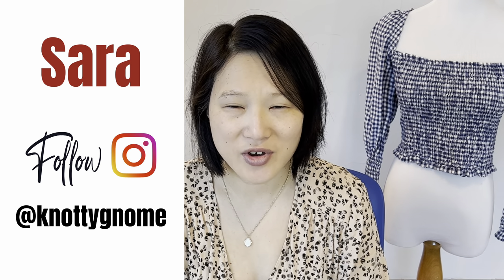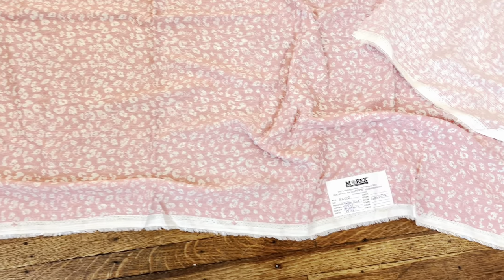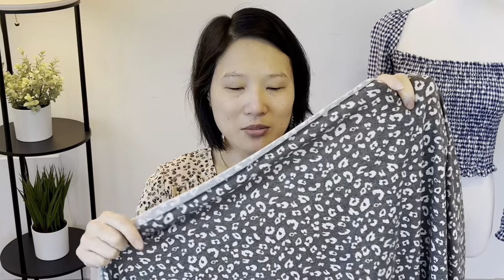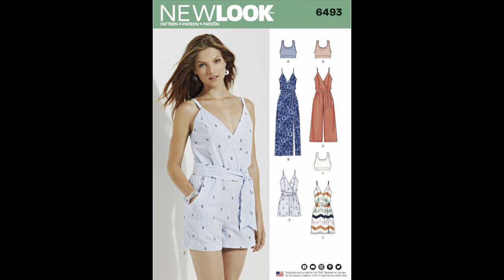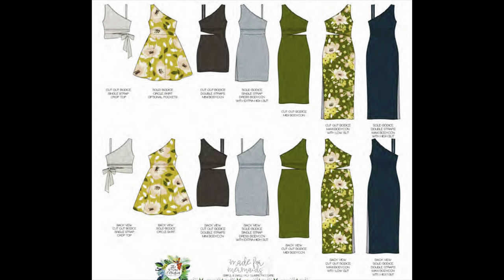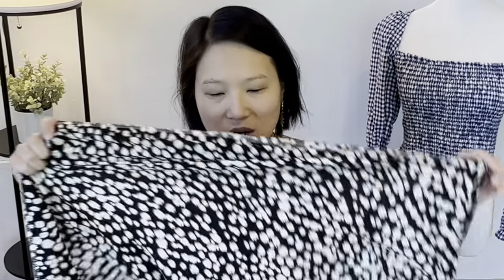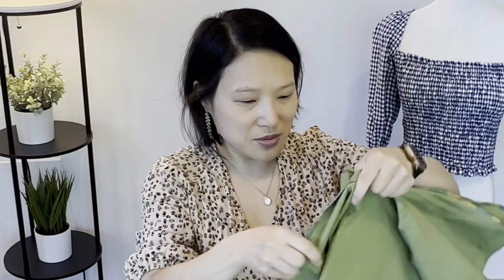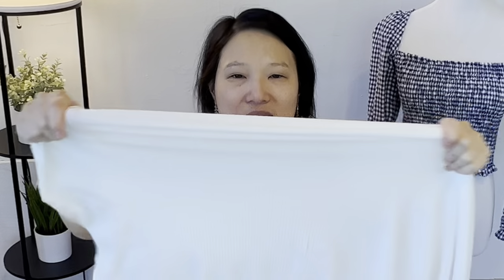Sponsored Fabric Haul: Morex Fabrics with Discount Code (plus what fabrics/patterns I bought in May)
I share the fabrics that were sent to me for free from Morex Fabrics
I also show what I bought in the month of May: indie/big 4 patterns and fabrics.

Morex Fabrics: Get 15% off your first order with the code KGC15E5D22
I could not locate these fabrics on the site. They must still be adding new inventory.
Black/Ivory Rayon Crinkle
Regina Rayon Jacquard Dobby Dot in Red
Rayon Slub in Coral Pink
Fiona Sweater Knit in Beige
Spandex French Terry Black/Beige
Rayon Crinkle Pancake Batter